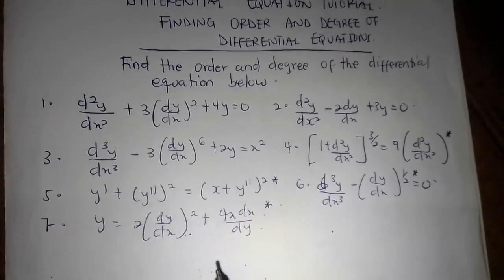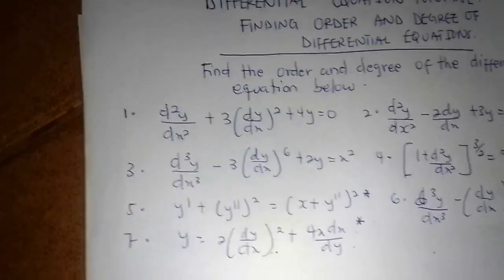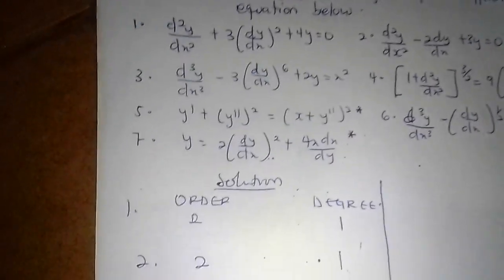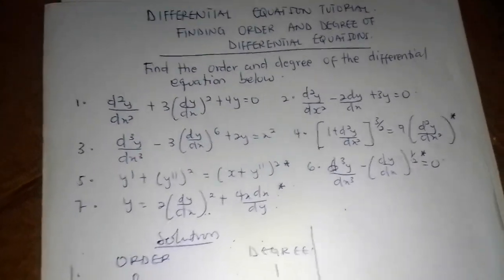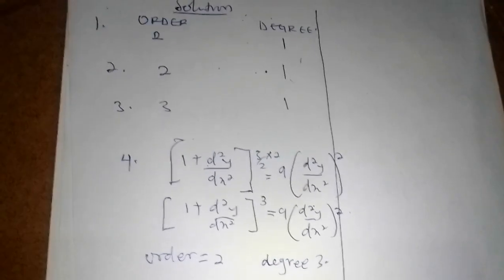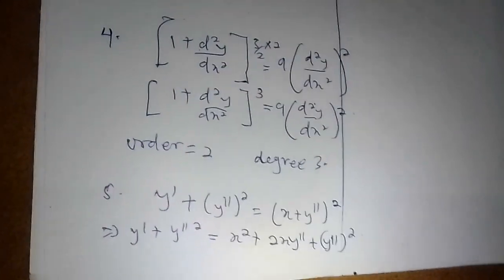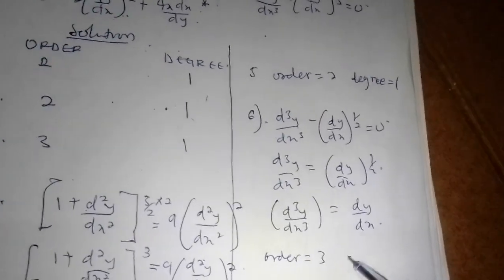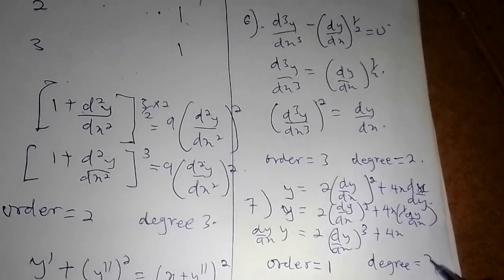Finding order and degree of differential equations .